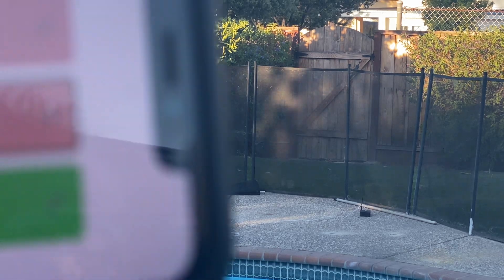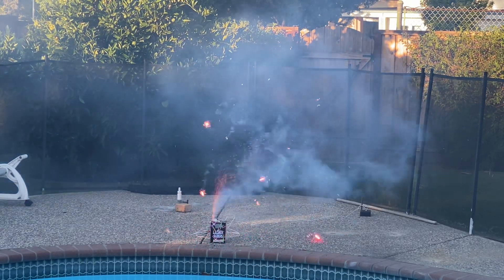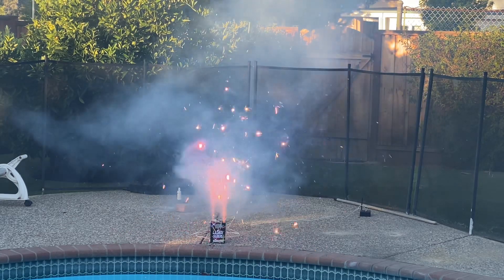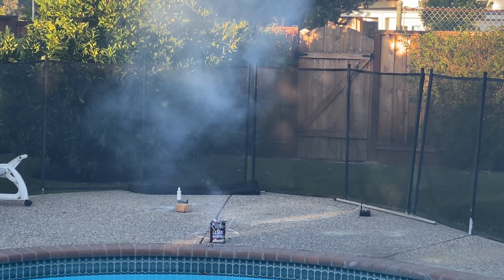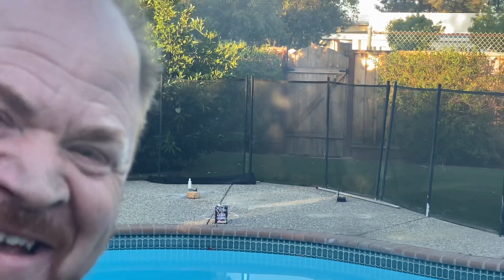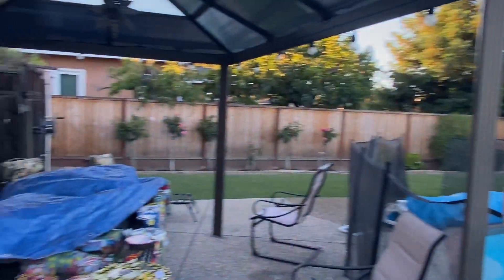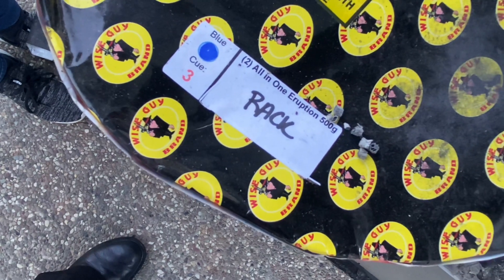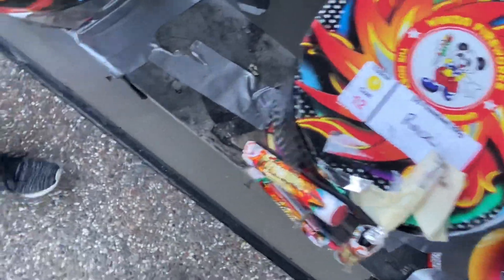IGNITE Firing Systems Fountain Freeshoot demo “Laser Sabers” Show prep